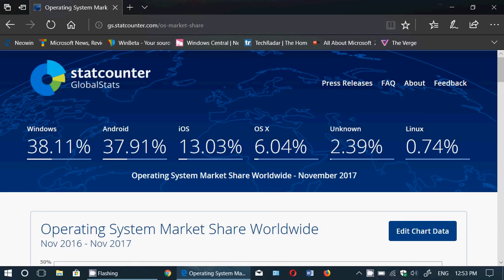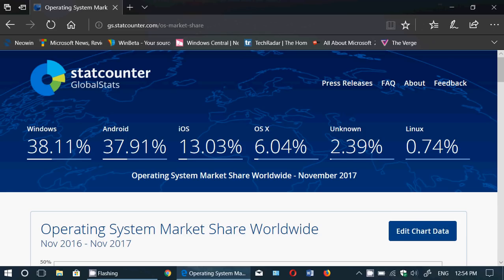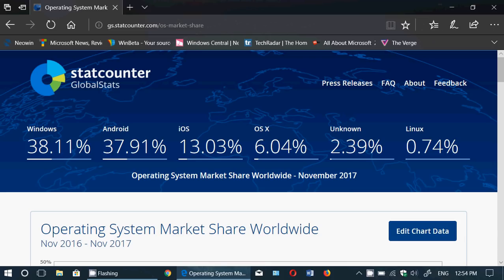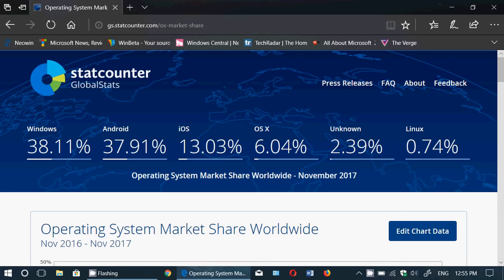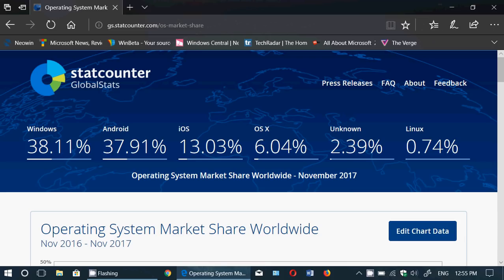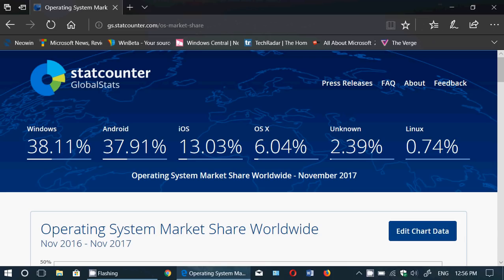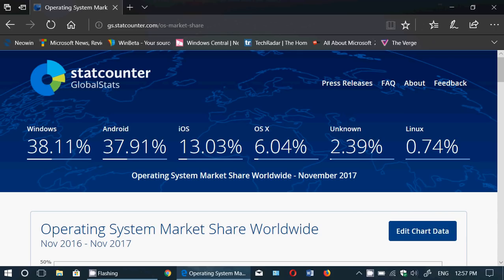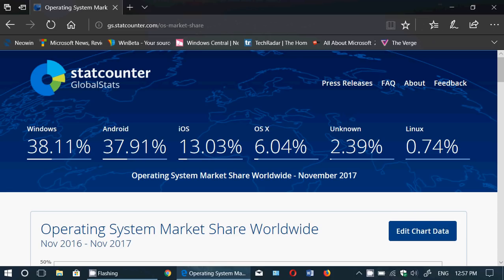Global Statcounter Operating System Market Share for November 2017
Taking a look at the statistics for Operating Systems in November 2017